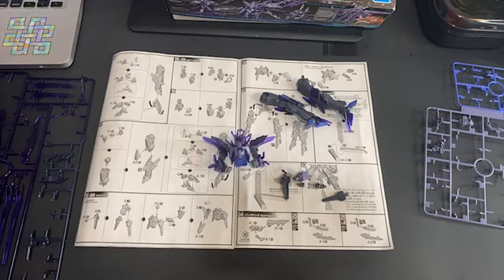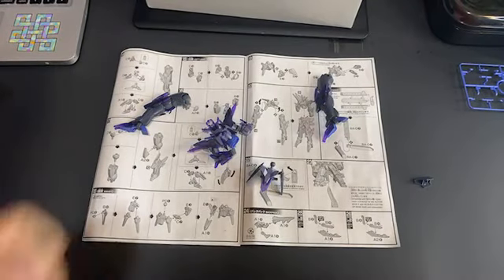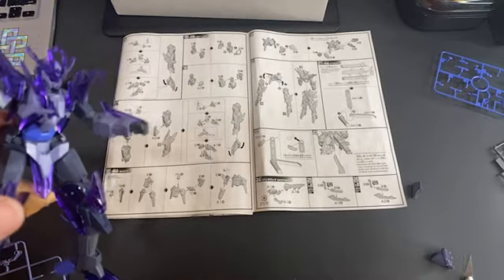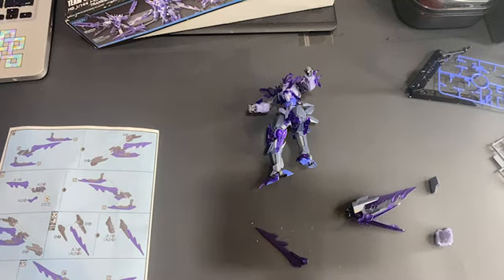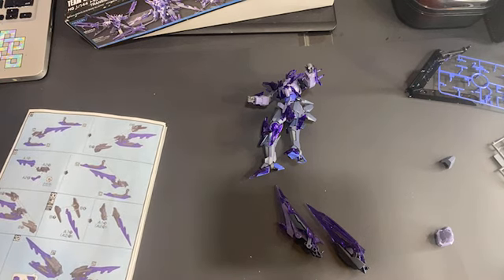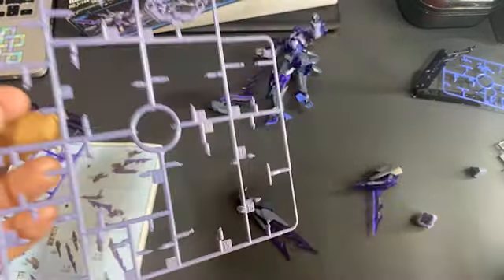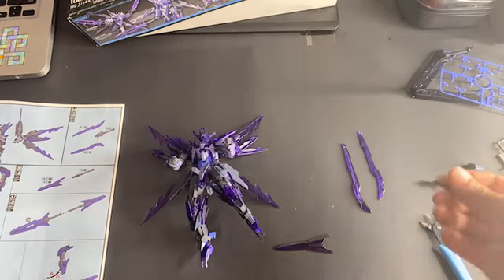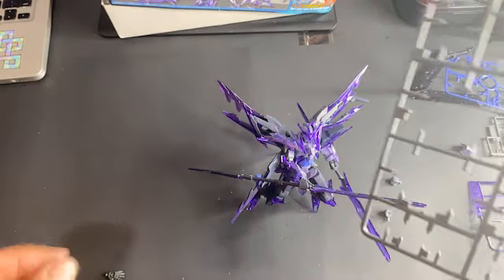Building a Transient Gundam Glacier! Pt3